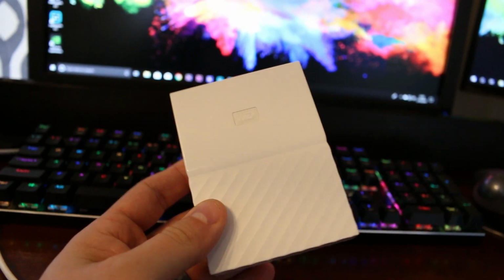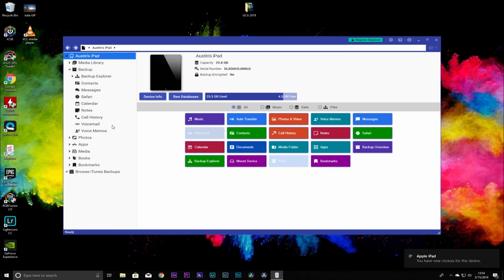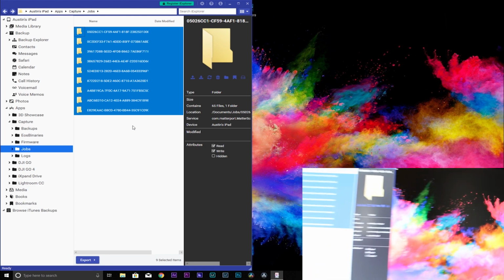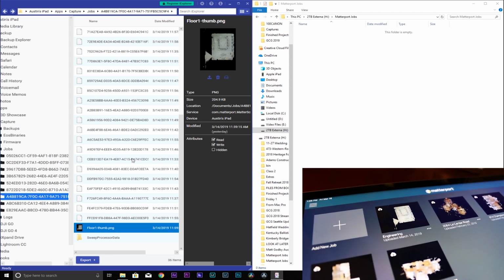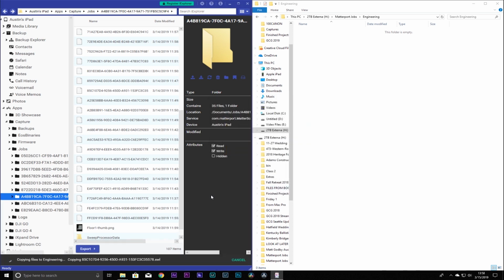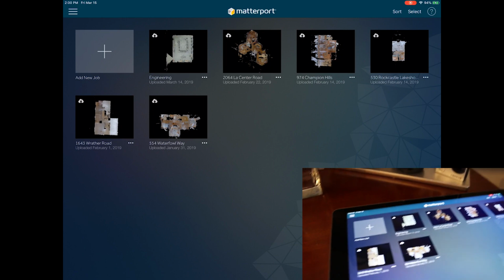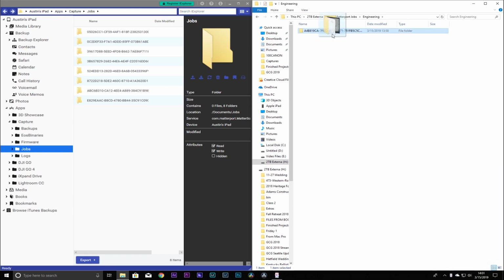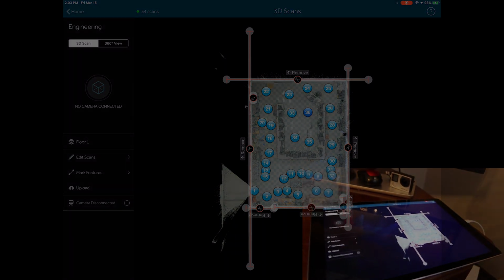Backing Up Matterport Spaces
Here's a quick video I put together to show how to backup your Matterport Spaces using iExplorer. I've been seeing multiple people asking about this on the MOUG Facebook page so I thought this might help. I'm running Windows 10, but I'm sure the process is very similar on macOS.